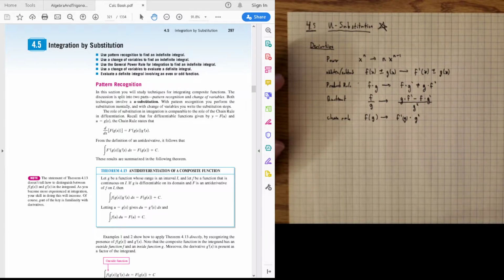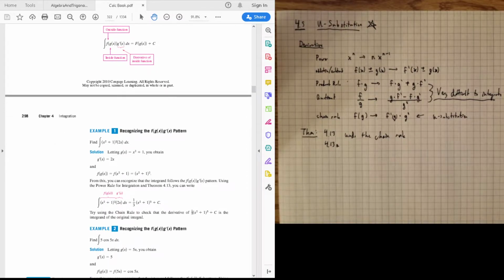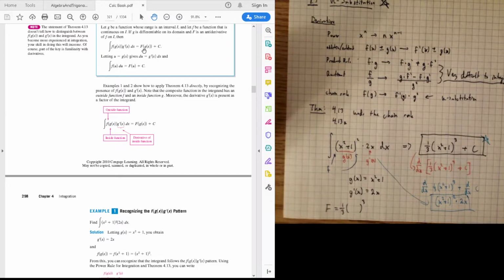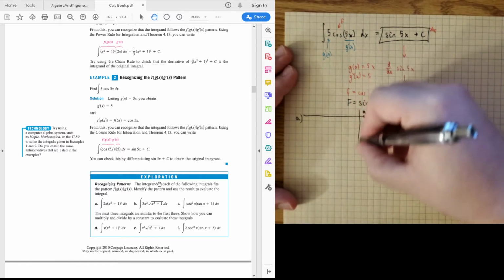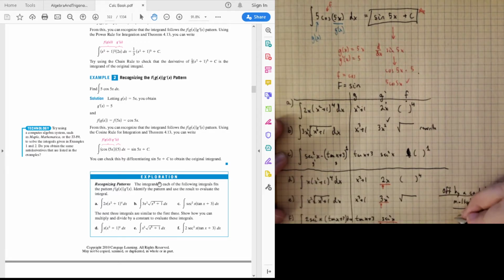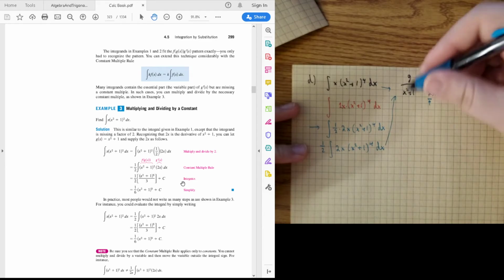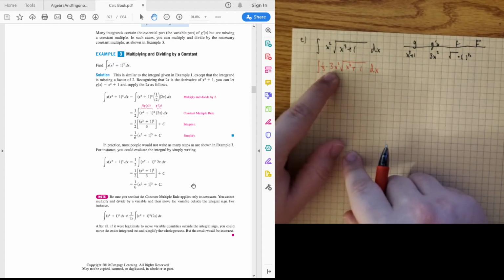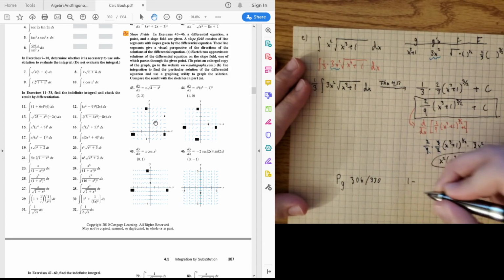Calculus 4 5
Section 4.5 : Substitution and Theorem 4.13!
pg. 306/330 1-29 eoo